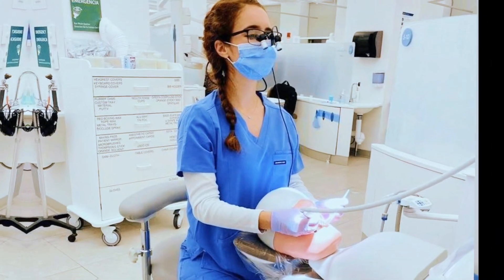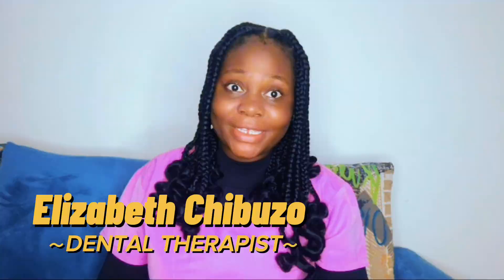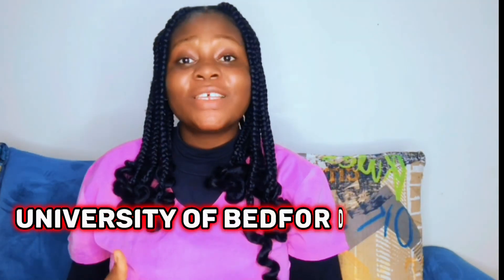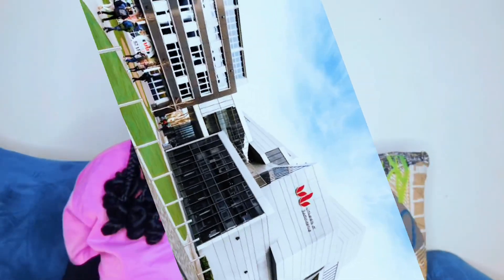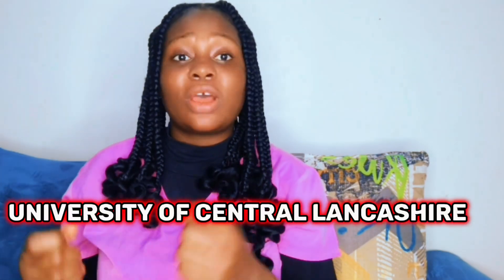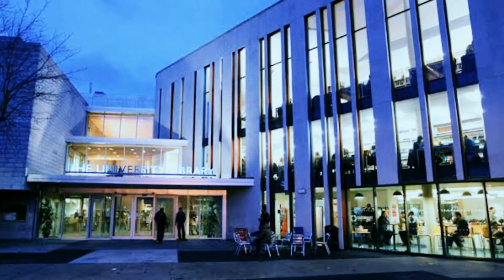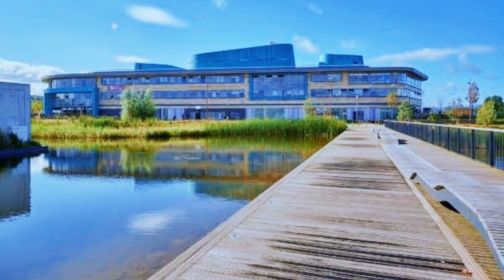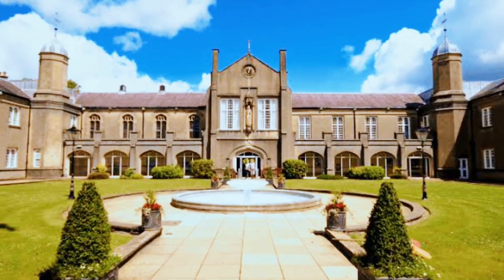CHEAP UNIVERSITIES in UK TO STUDY DENTAL THERAPY +How to apply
Studying dental therapy in the uk 🇬🇧 is very ok but a lot of people consider the tuition fee. The schools mentioned in this video is very affordable.

Don’t forget to share with aspiring dental students

How to study in uk 🇬🇧
Affordable schools in uk 🇬🇧